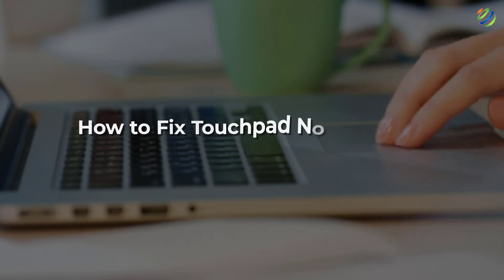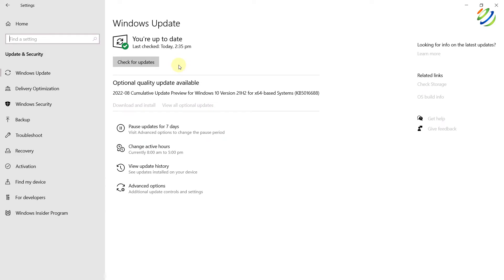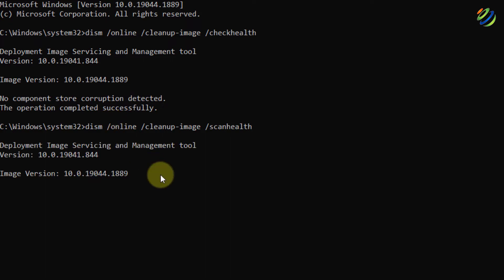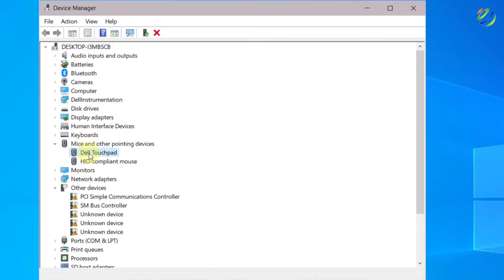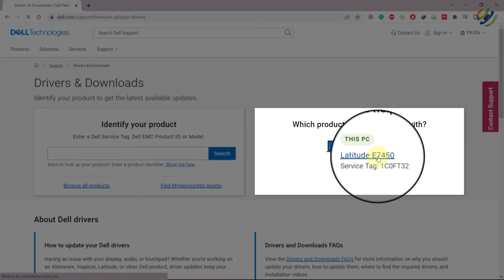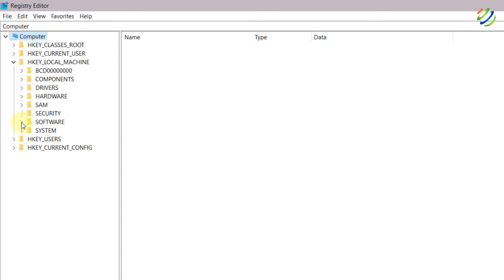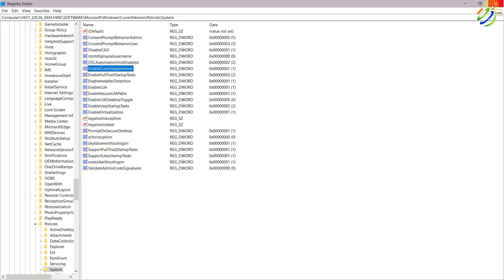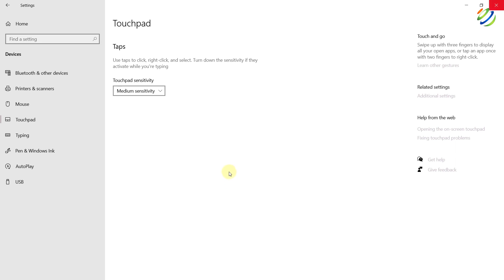How to Fix Touchpad Not Working in Windows 11 [FAST]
In this video, I will show you step-by-step how to fix your touchpad that has stopped working on Windows 11.

⏰ Timestamps ⏰

00:00 Intro
00:27 Update the System
00:52 System Health
02:16 Update Drivers
02:37 Install Hardware Drivers
03:45 Registry Editor
04:43 Enable Touchpad
05:38 Outro